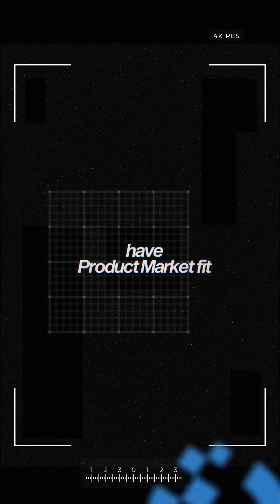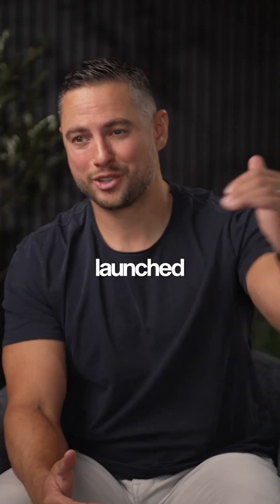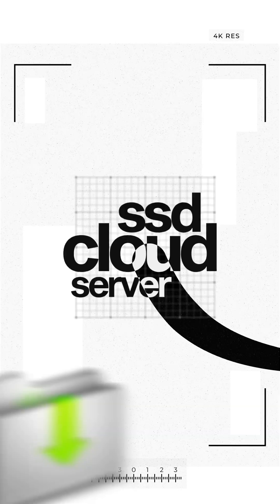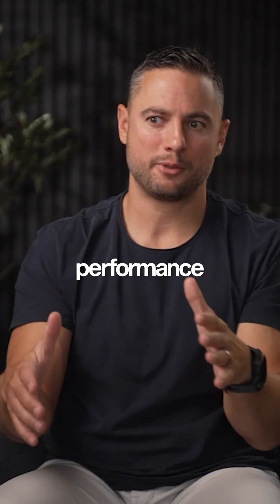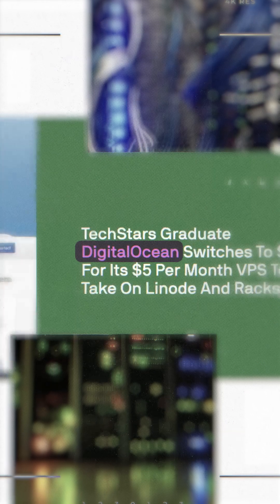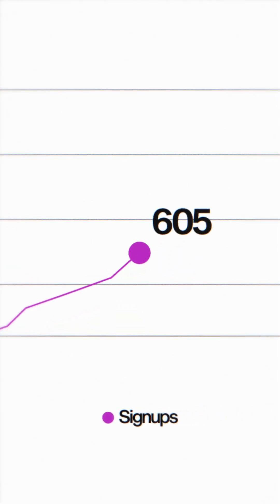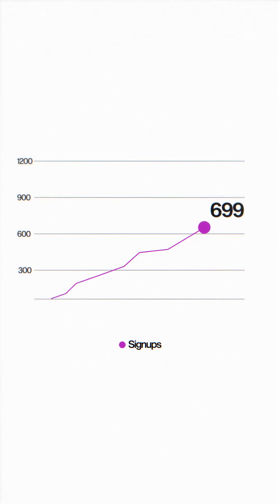How a $5 Cloud Server Went Viral Overnight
We knew DigitalOcean had product-market fit when our $5/month SSD Cloud Server went viral overnight. Sign-ups exploded, and customers stayed churn was only 3%. Great product plus obsessing over customer care = growth that scales.